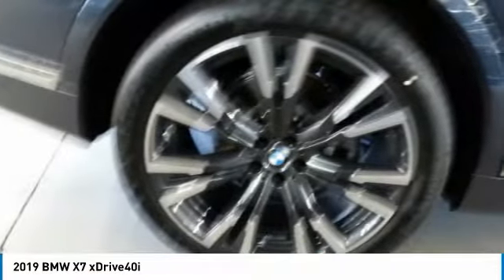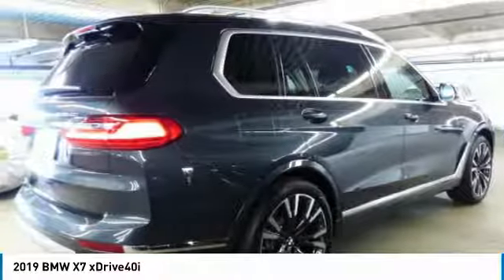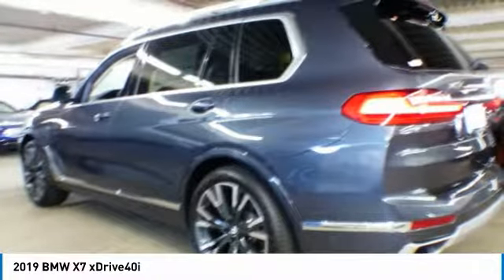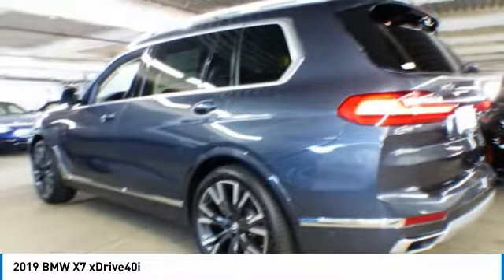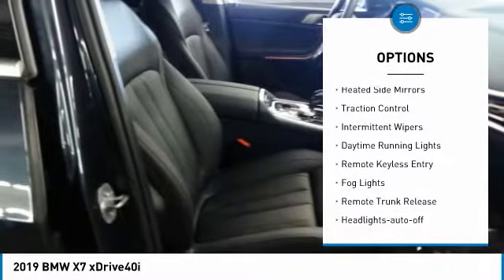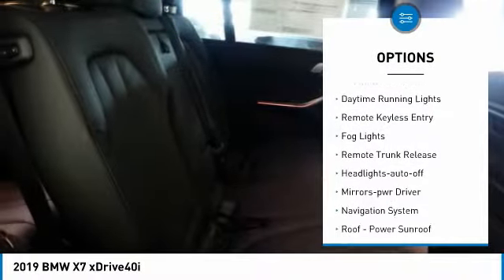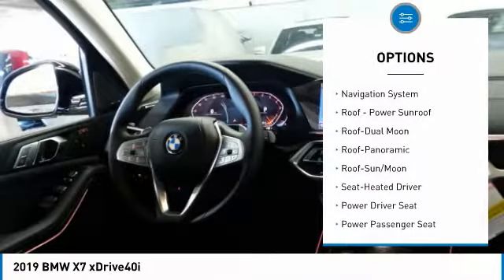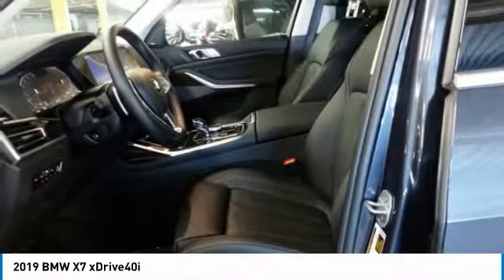2019 BMW X7 Newport Beach CA N191310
2019 BMW X7 xDrive40i

Sterling BMW
3000 W. P.C.H

Don't miss this 2019 BMW. Make a great choice today with this must-have suv. Learn more about this suv by contacting the dealership today and own it today.